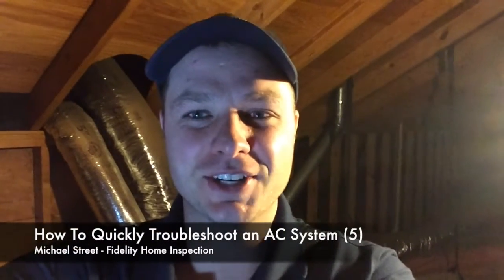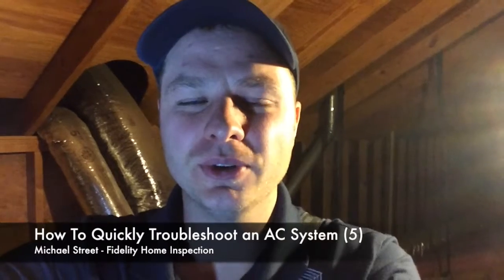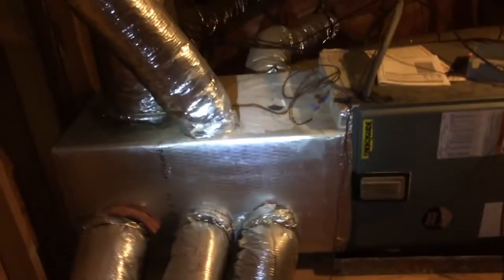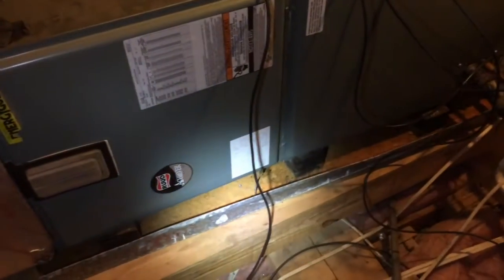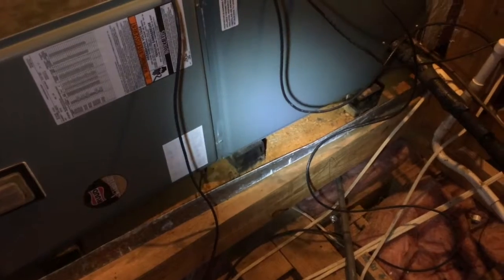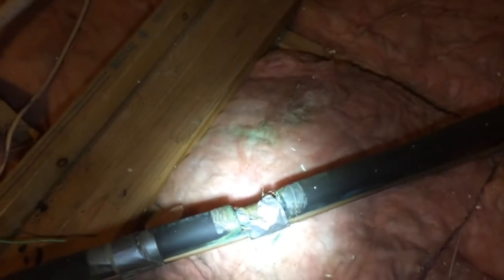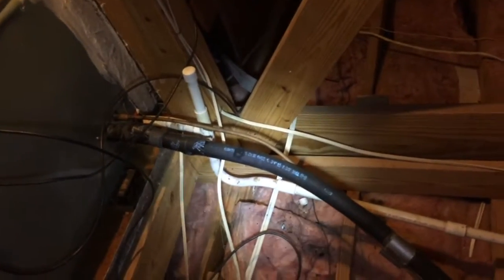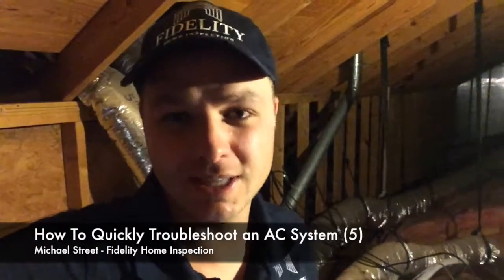How To Quickly Troubleshoot an AC System 5